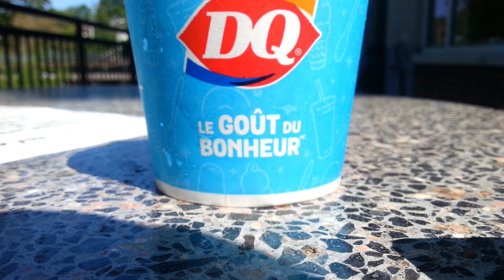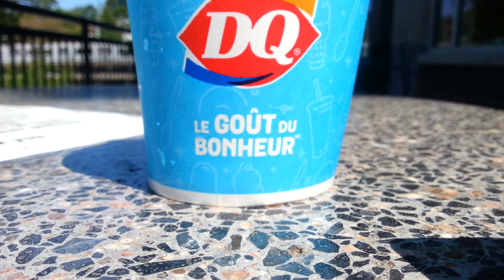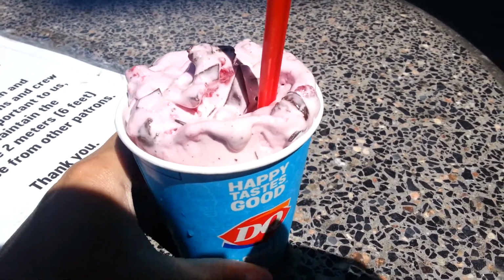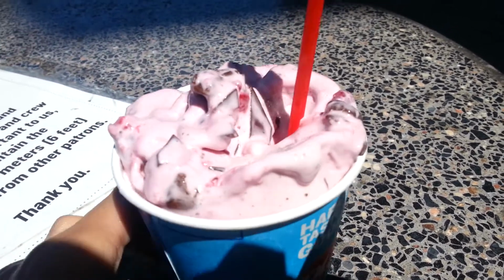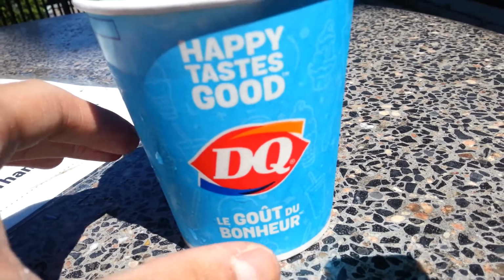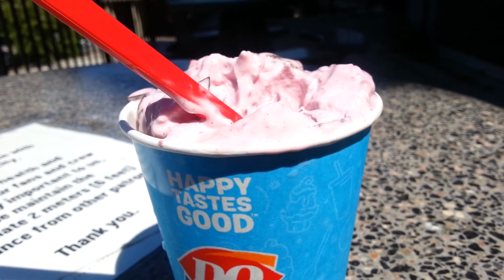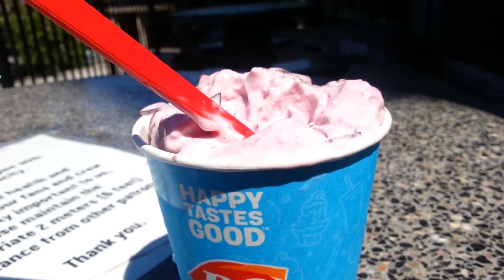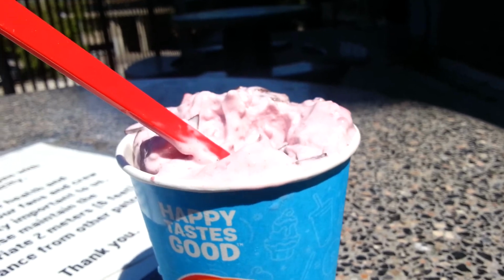My 7th Dairy Queen Favourite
My 7th Dairy Dairy Queen favourite is a Raspberry Fudge Bliss Blizzard that just came out this month and is part of the Summer Blizzard Treats. It's made with Raspberry Fudge and Chocolate Pieces and Raspberry Syrup on top. Visit a website go to orangejulius.com or dq.ca.